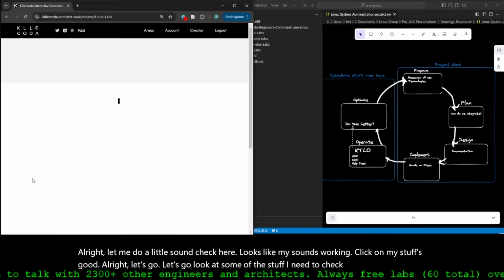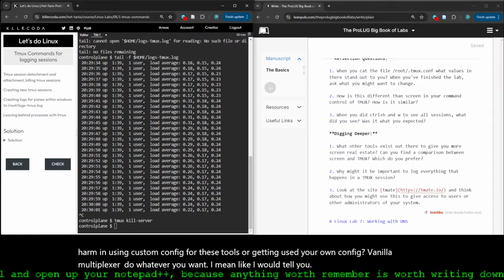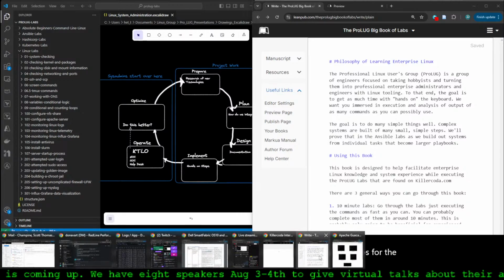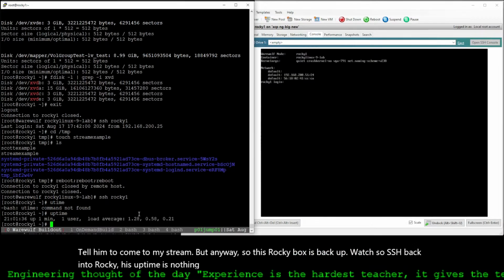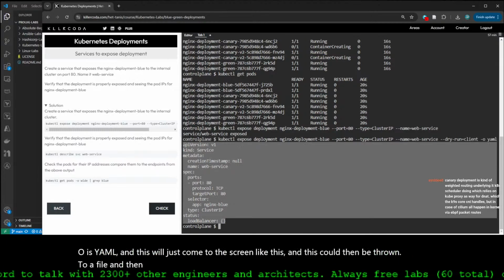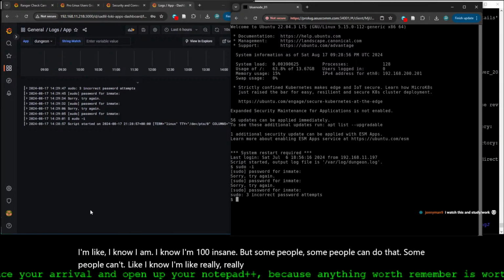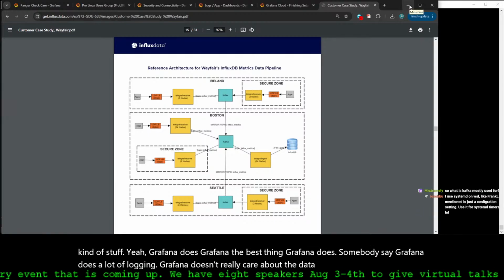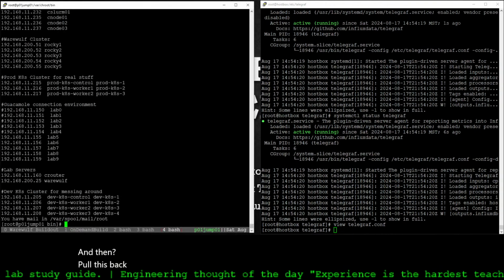Building out labs for killercoda and ProLUG lab access.